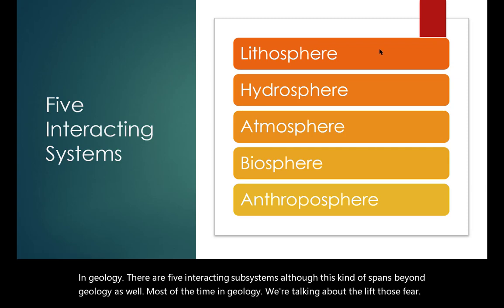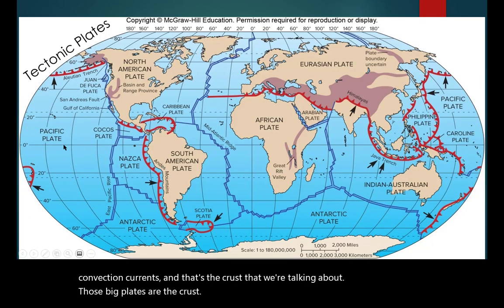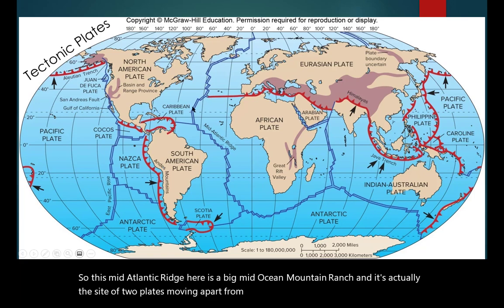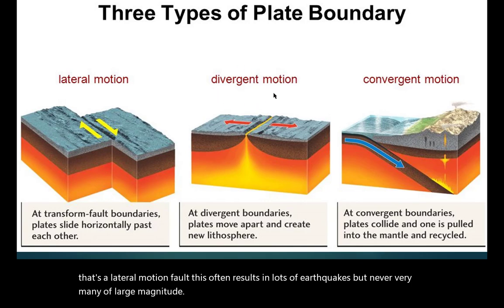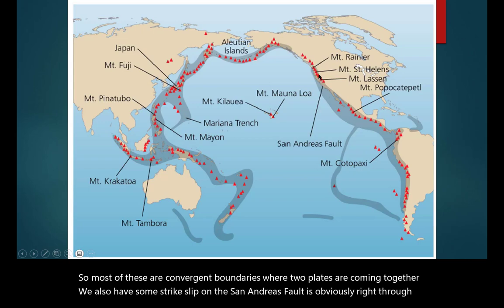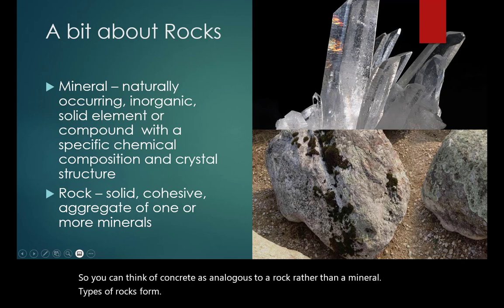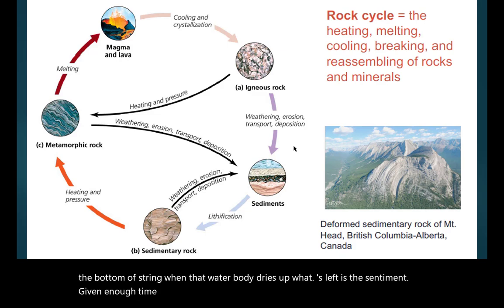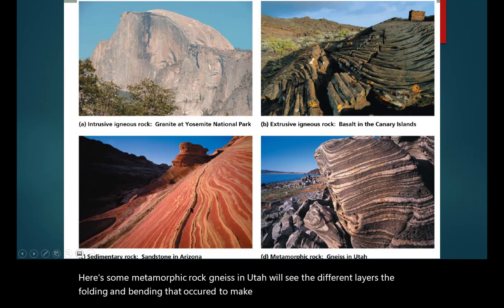Geology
Plate Tectonics and Rocks